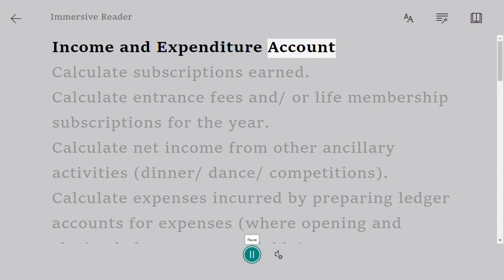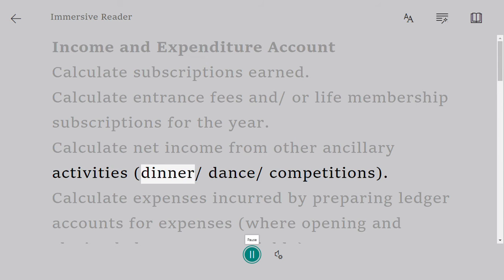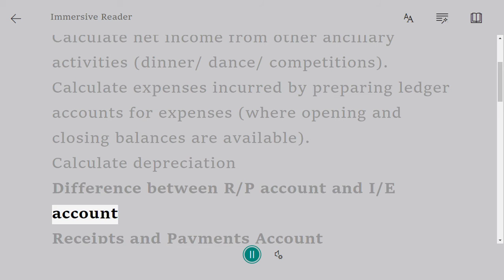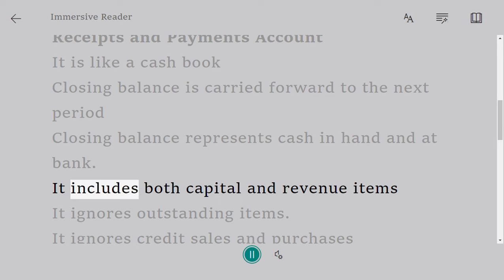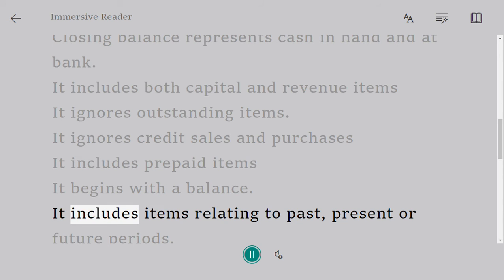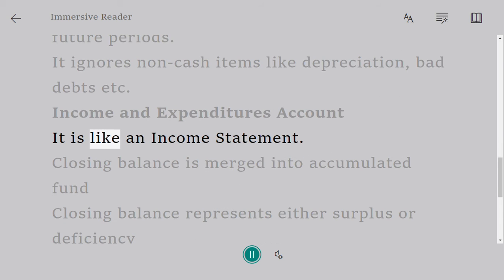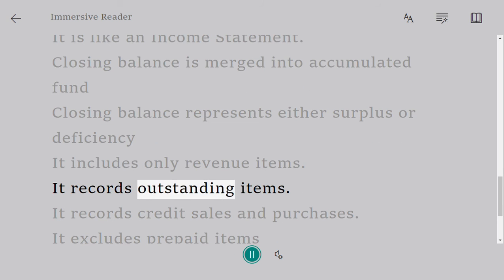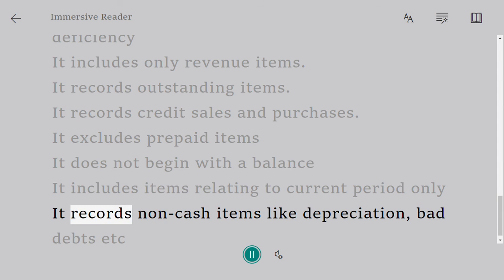Income and Expenditure Account | A Level Notes Accounting 9706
 Calculate subscriptions earned.

 Calculate entrance fees and/ or life membership subscriptions for the year.

 Calculate net income from other ancillary activities (dinner/ dance/ competitions).

 Calculate expenses incurred by preparing ledger accounts for expenses (where opening and closing balances are available).

 Calculate depreciation

Difference between R/P account and I/E account

Receipts and Payments Account

It is like a cash book

Closing balance is carried forward to the next period

Closing balance represents cash in hand and at bank.

It includes both capital and revenue items

It ignores outstanding items.

It ignores credit sales and purchases

It includes prepaid items

It begins with a balance.

It includes items relating to past, present or future periods.

It ignores non-cash items like depreciation, bad debts etc.

Income and Expenditures Account

It is like an Income Statement.

Closing balance is merged into accumulated fund

Closing balance represents either surplus or deficiency

It includes only revenue items.

It records outstanding items.

It records credit sales and purchases.

It excludes prepaid items

It does not begin with a balance

It includes items relating to current period only

It records non-cash items like depreciation, bad debts etc